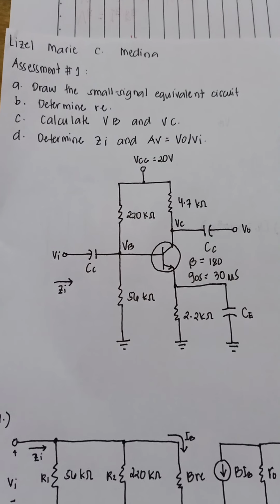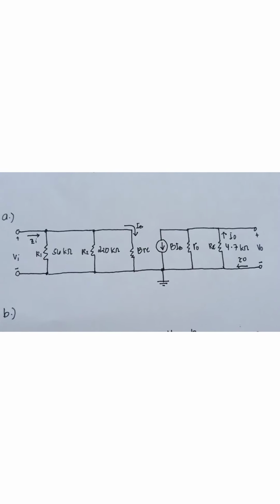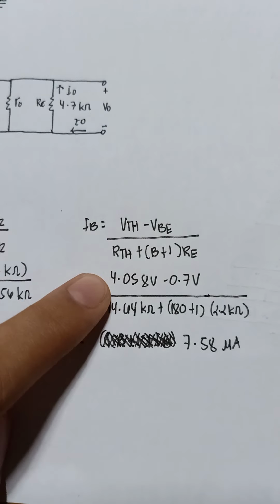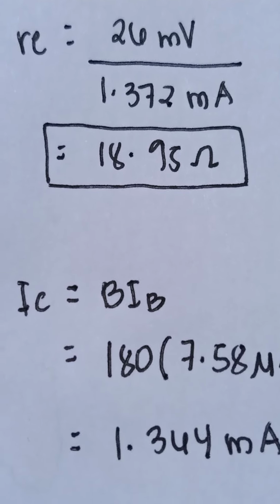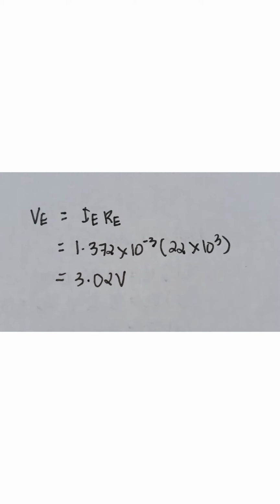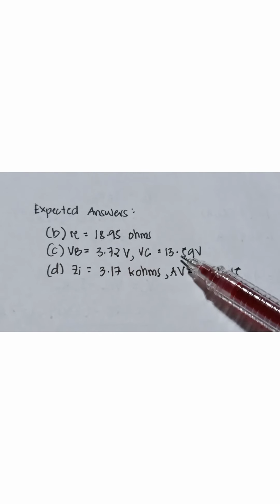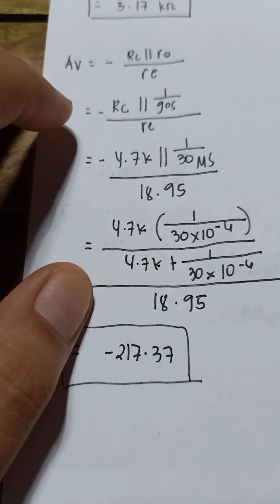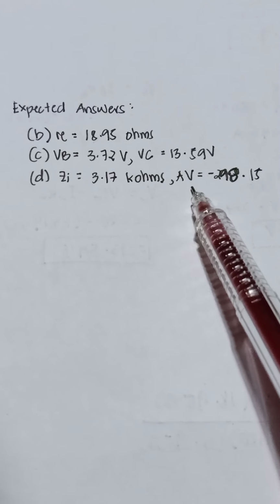Assessment #1 (P3 Quiz)